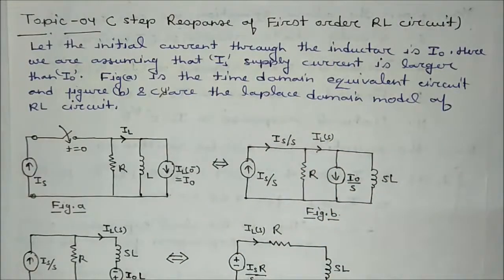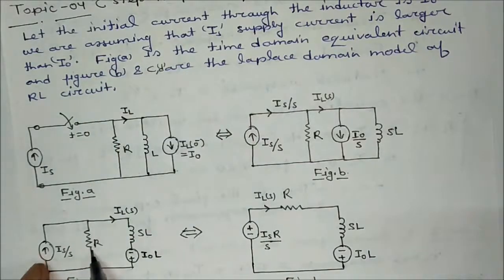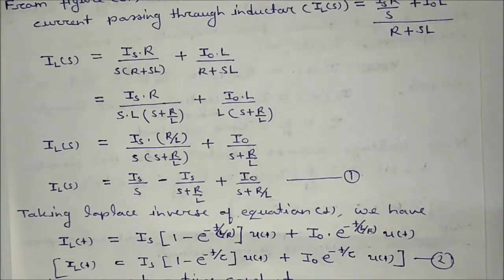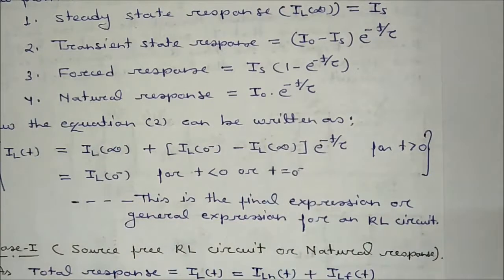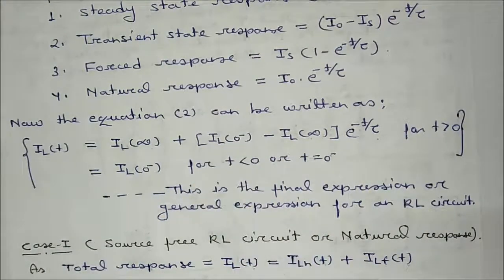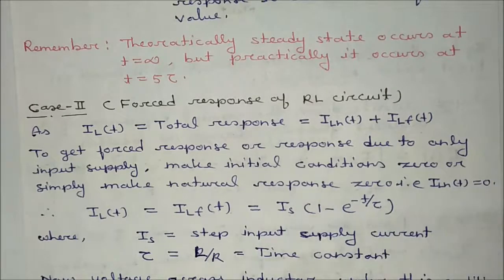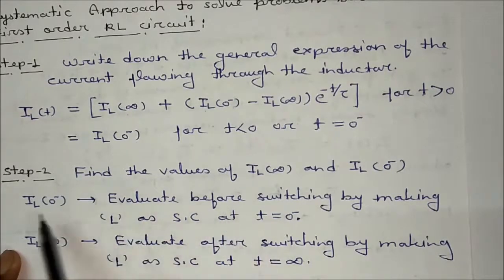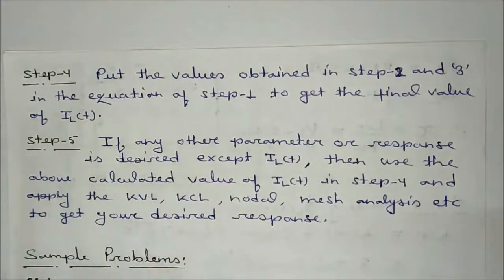transient analysis - First order RL circuits concepts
Learn the concepts of First order RL circuits.
For Doubt, Sessions join FB group - NO PROBLEM (GATE/ESE)